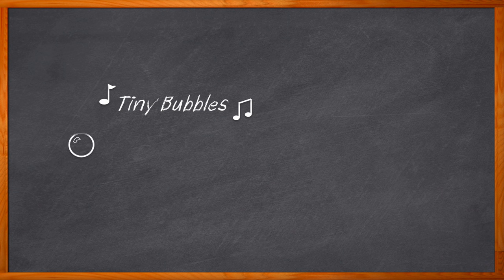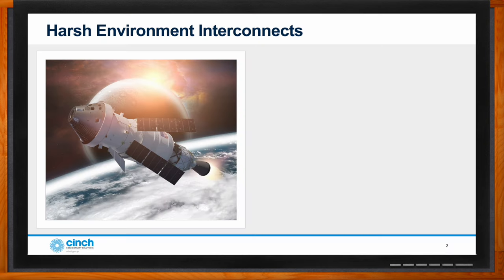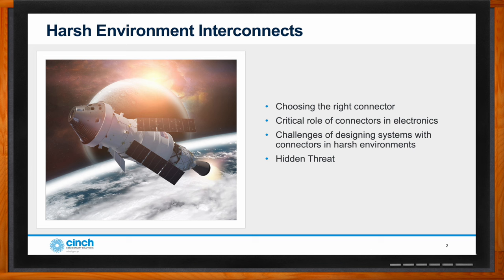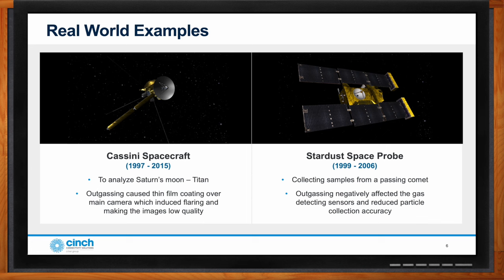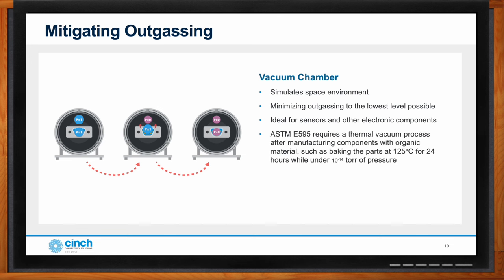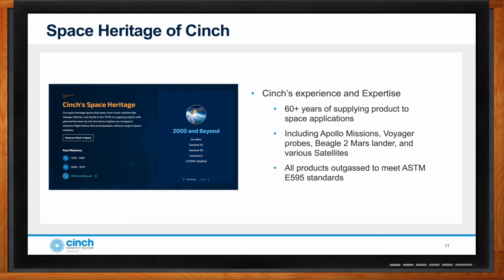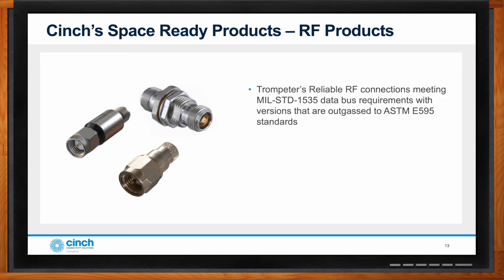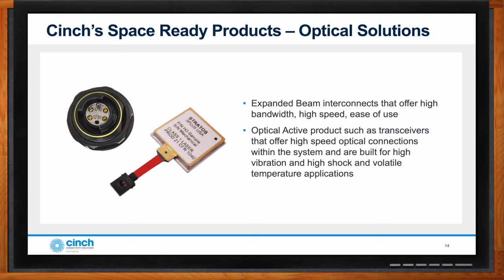Outgassing: The Hidden Danger in Harsh Environments – Cinch Connectivity and Mouser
May 7, 2024 -- In this episode of Chalk Talk, Amelia Dalton and Scott Miller from Cinch Connectivity Solutions chat about the what, where, and how of outgassing in space applications. They explore a variety of issues that can be caused by outgassing in these applications and how you can mitigate outgassing in space applications with Cinch Connectivity interconnect solutions.